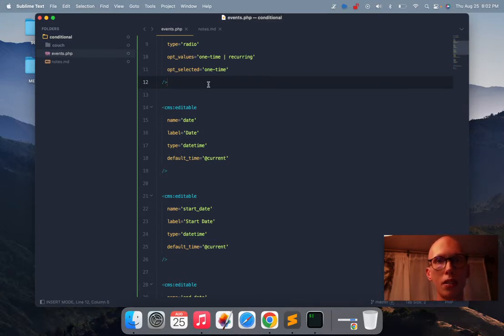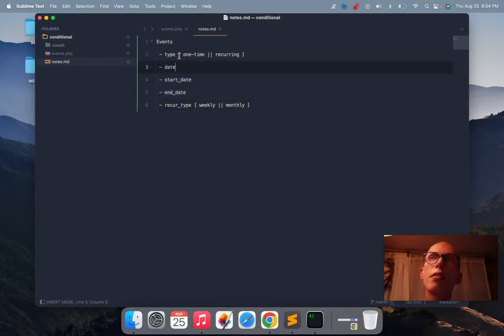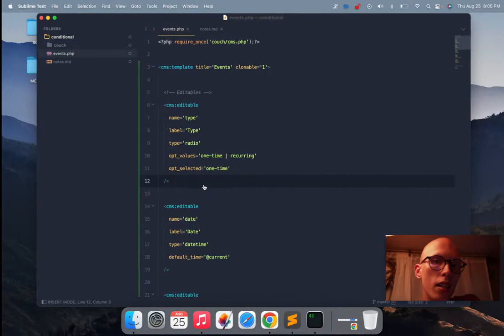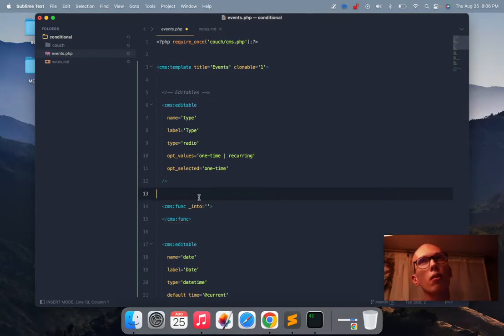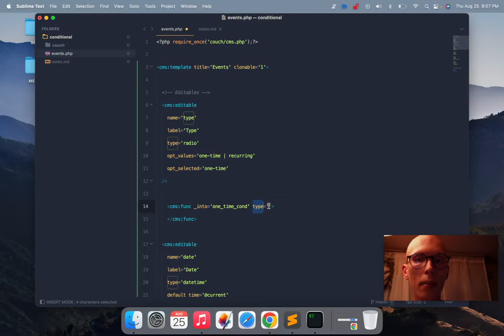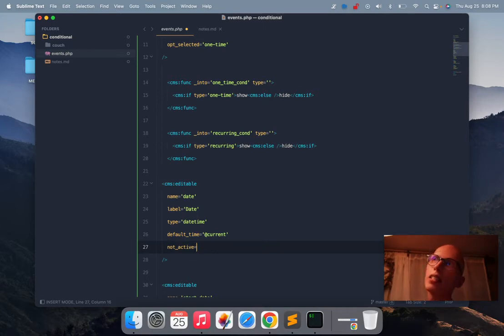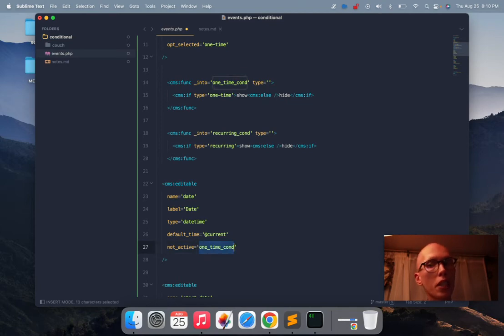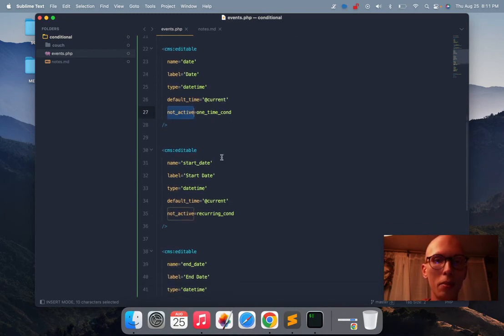Conditional Fields in the Admin Panel (how to) | CouchCMS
Side quest! Let's take a look at how to configure conditional field logic in the CouchCMS admin panel. This is really useful for simplifying your admin panel for your clients and site administrators.

In this example we take an events CouchCMS template and dynamically show and hide various fields based on what type of event we're creating.

CouchCMS is one of the easiest ways to make static HTML, CSS, and JS sites editable for clients and site owners.